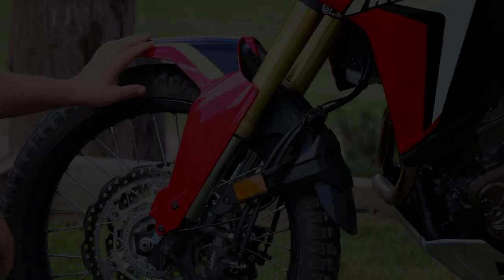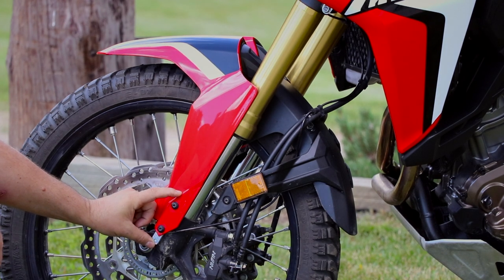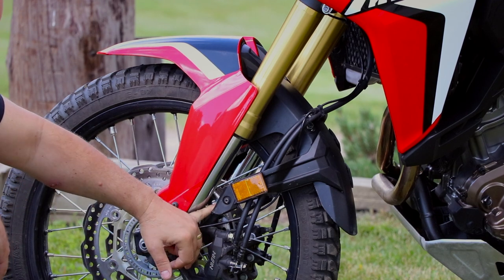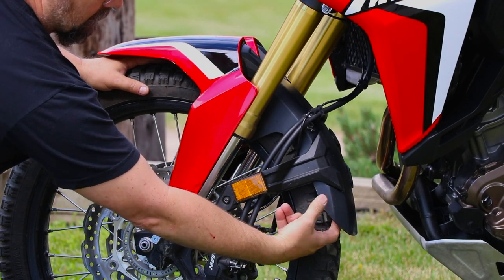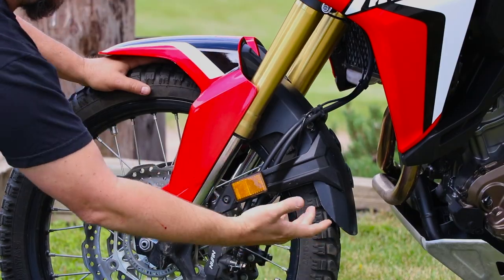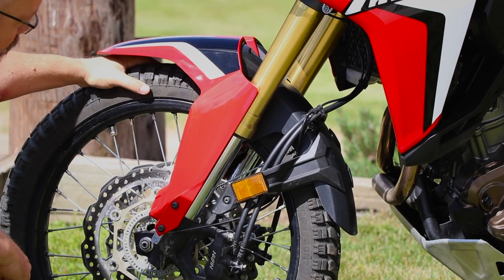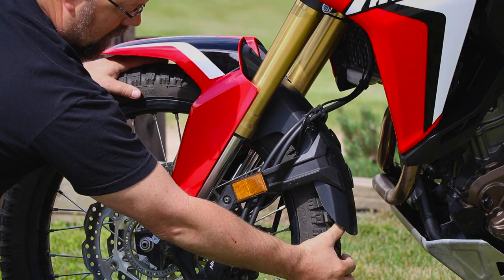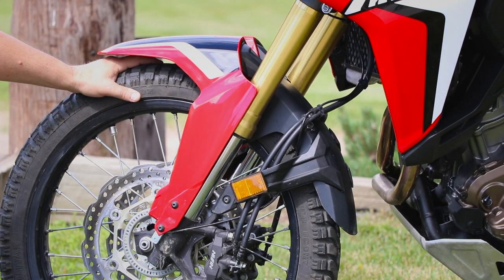Front Fender Riser Kit for Honda Africa Twin - By Rox Speed FX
This kit raises the front fender by 1" and significantly decreases mud/debris build up underneath the front fender.

Part #10001
Price: $49.95